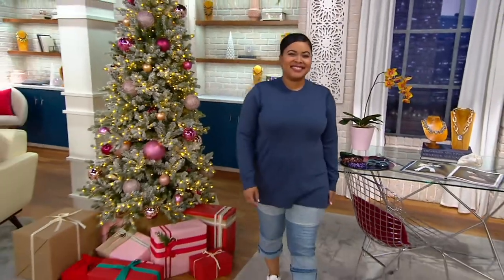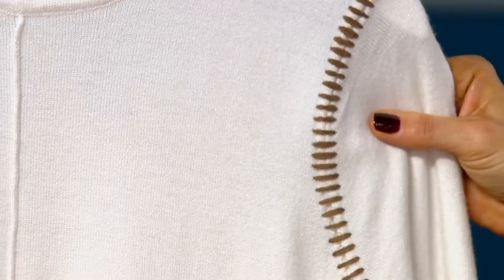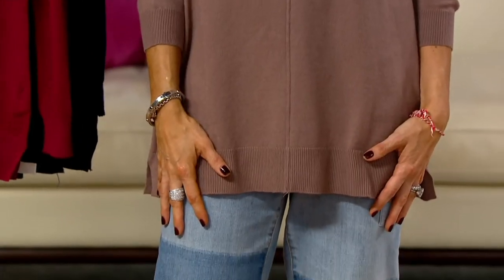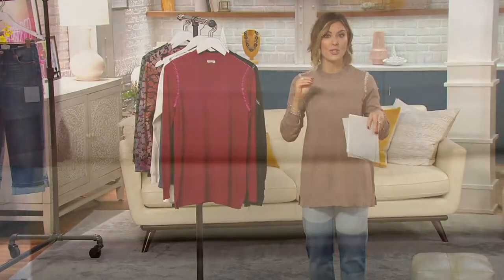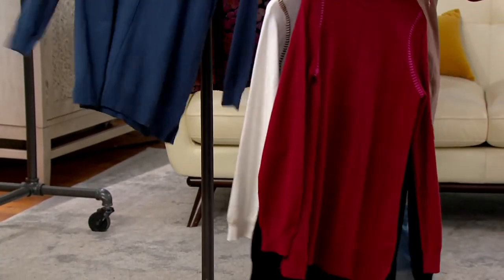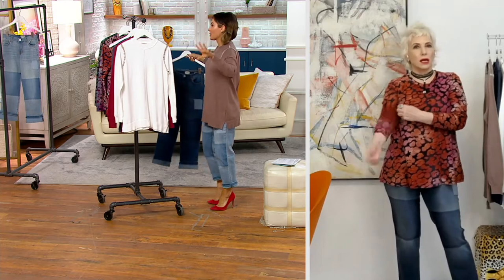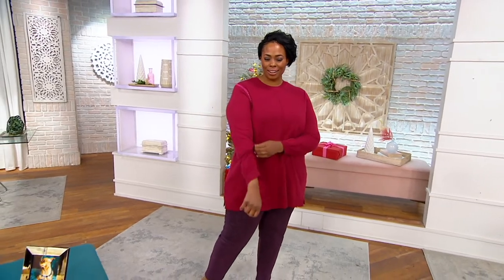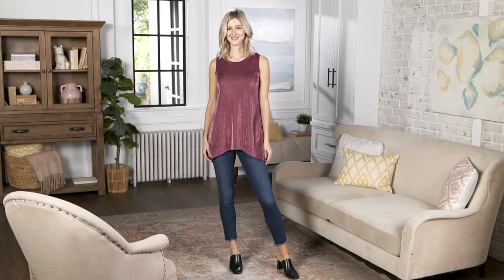LOGO by Lori Goldstein Mock-Neck Sweater with Stitch Detail on QVC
LOGO by Lori Goldstein Mock-Neck Sweater with Stitch Detail

For family outings or holiday meals, up your sweater game with this mock-neck's edgy stitch details. From LOGO by Lori Goldstein&reg;.